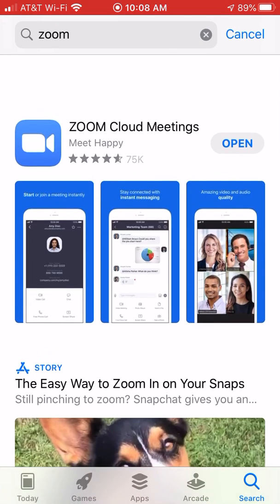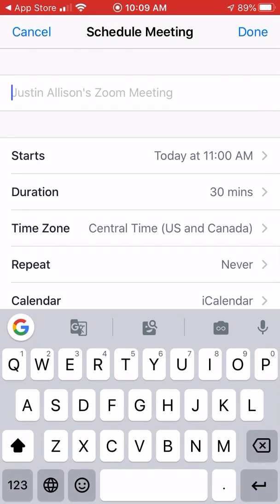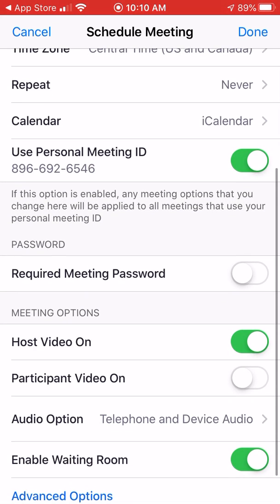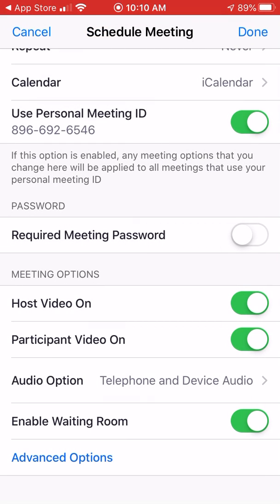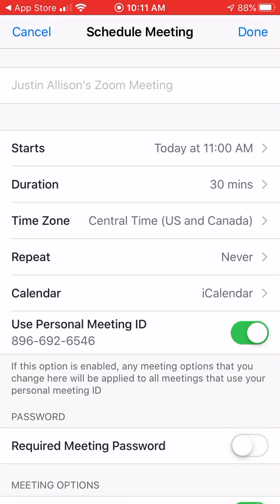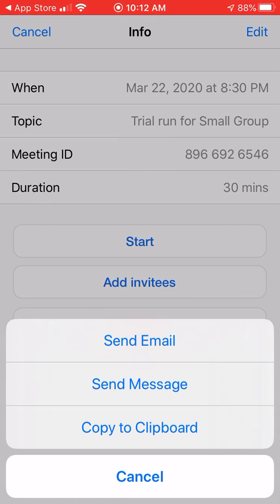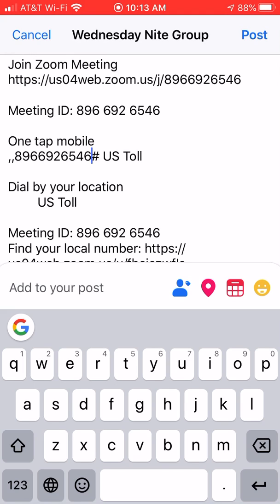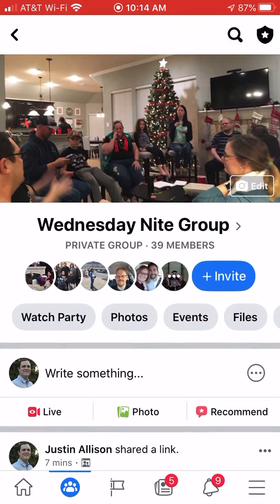How to Install the Zoom Meeting App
This video will show you how to install the zoom meetings app on your phone and setup a meeting for your small group!

You can check the video called how to use the zoom meetings app for a detailed look at running your groups zoom meeting. We're all learning this together so call or text Justin if you have any questions!